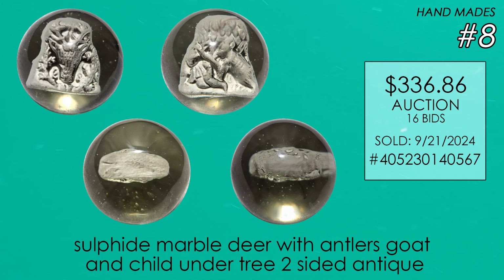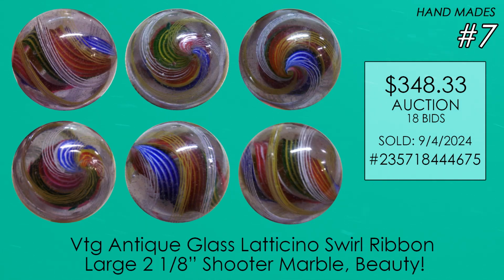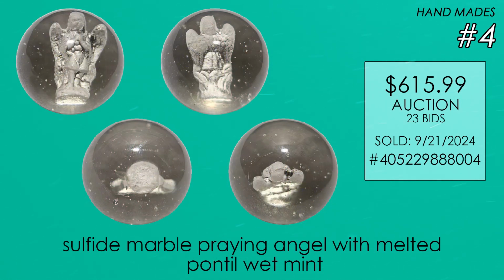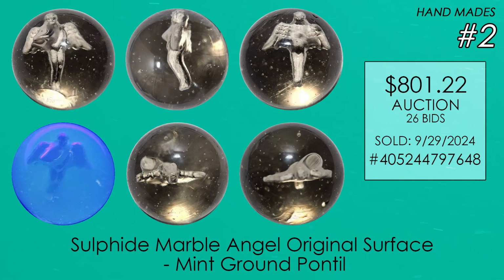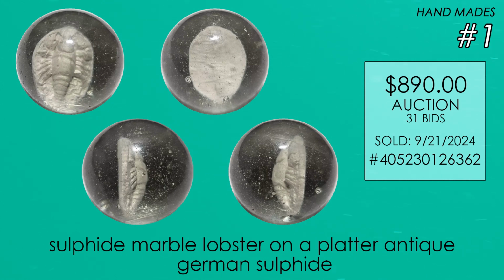TOP 10 Highest Selling Antique Handmade Marbles on eBay | September 2024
Join us as we dive into the mesmerizing world of marbles, exploring the top 10 highest-selling vintage and antique handmade mibs on eBay during September 2024!